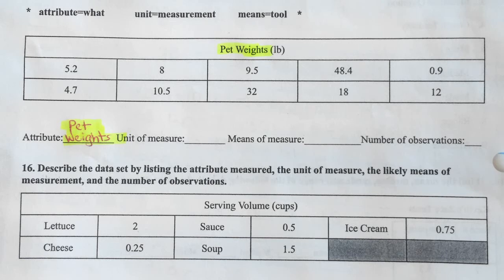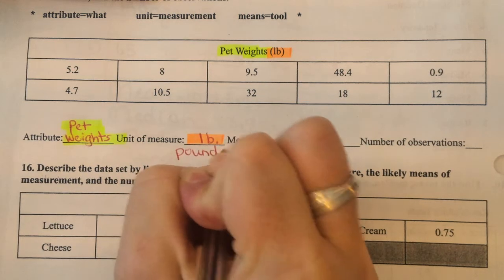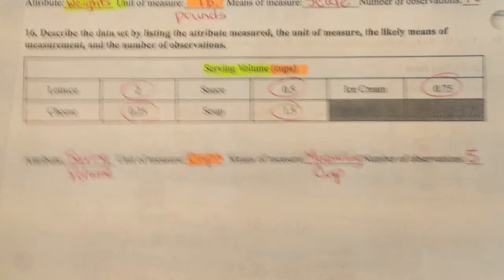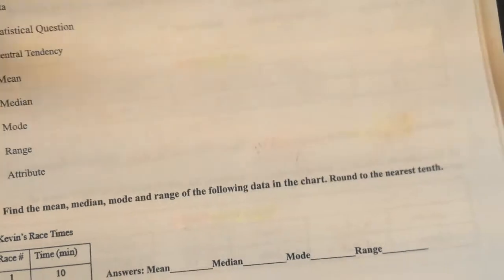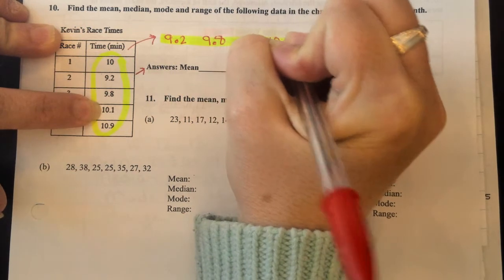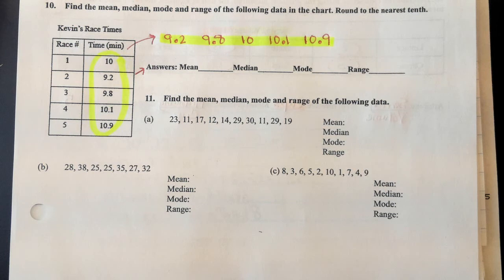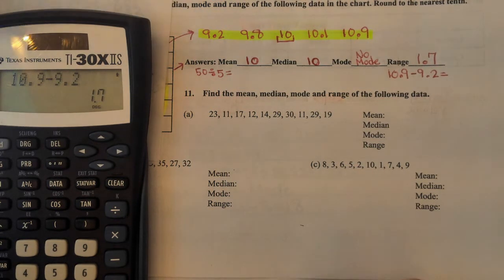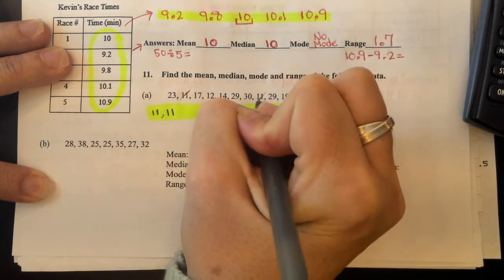3 11 20 Review 1